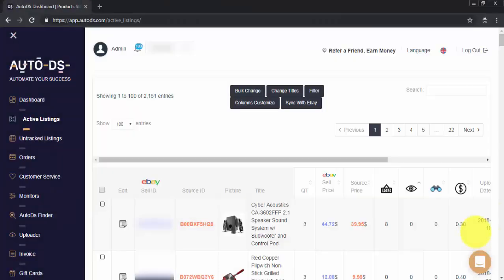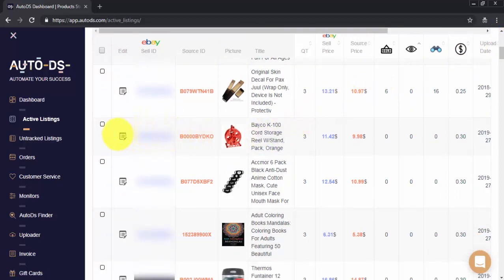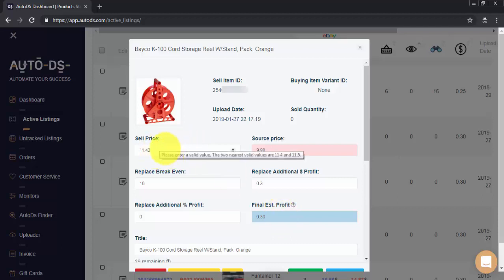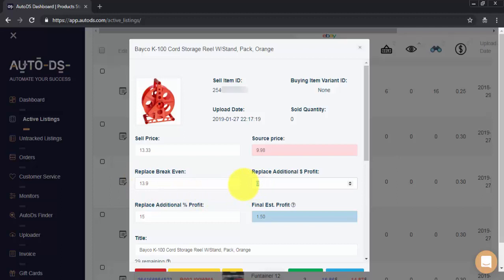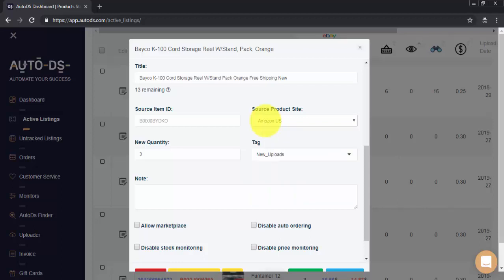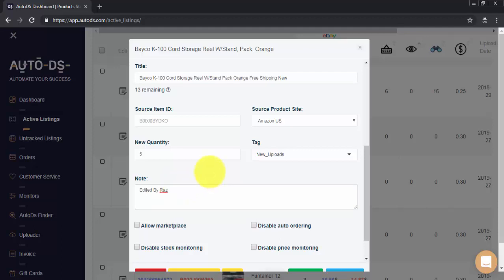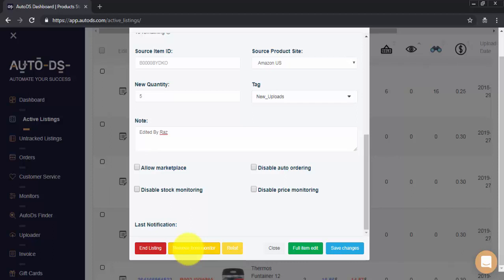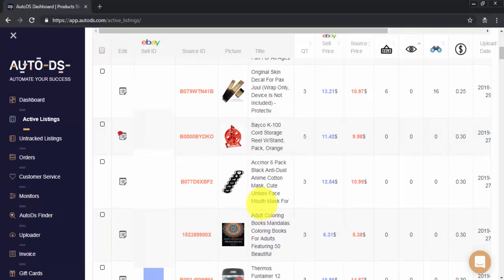How to Quickly Edit Your Listing on AutoDS